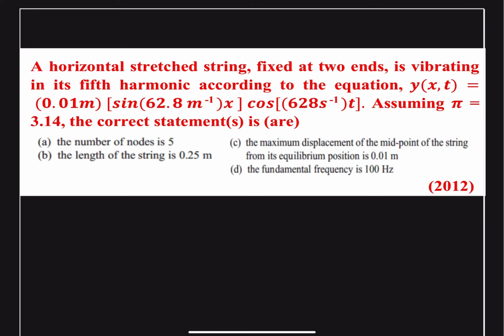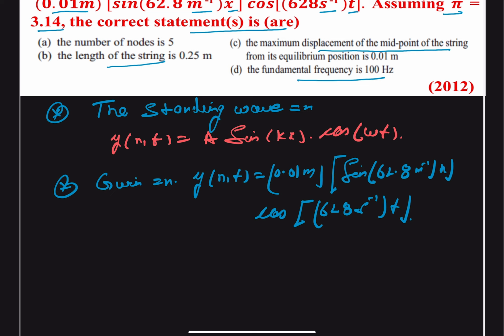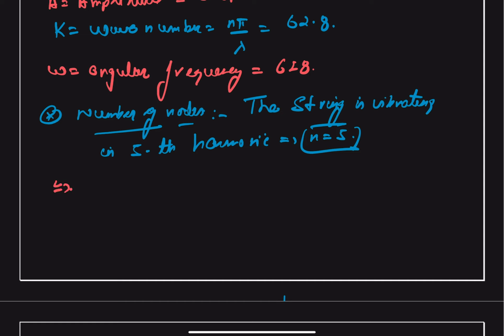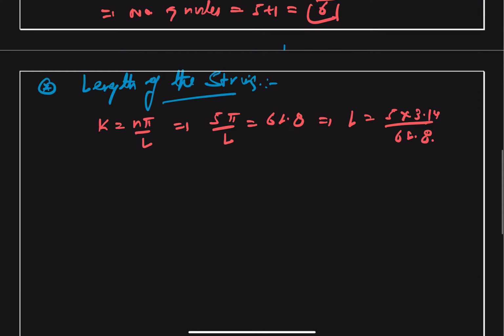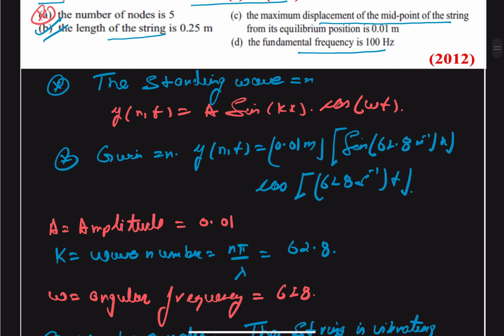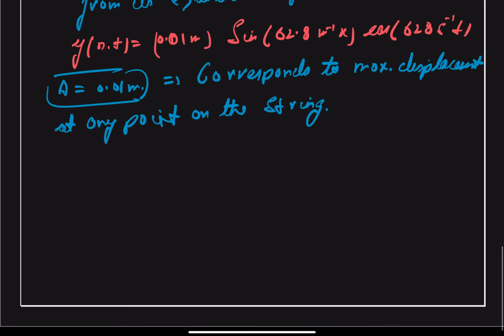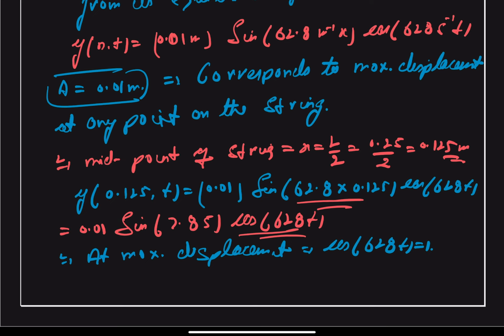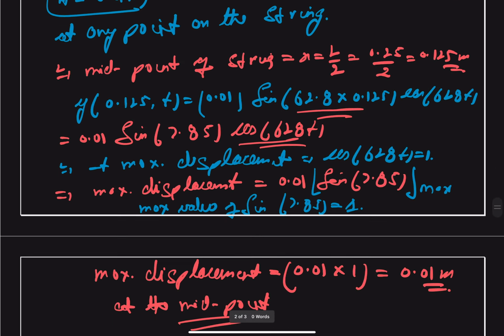IIT JEE Mains and Advanced PYQ: Wave Motion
A horizontal stretched string, fixed at two ends, is vibrating in its fifth harmonic according to the equation, 𝒚(𝒙,𝒕) = (𝟎.𝟎𝟏𝒎) [𝒔𝒊𝒏(𝟔𝟐.𝟖 𝒎-1)𝒙 ] 𝒄𝒐𝒔[(𝟔𝟐𝟖𝒔-1)𝒕]. Assuming 𝝅 = 3.14, the correct statement(s) is (are)

(2012)